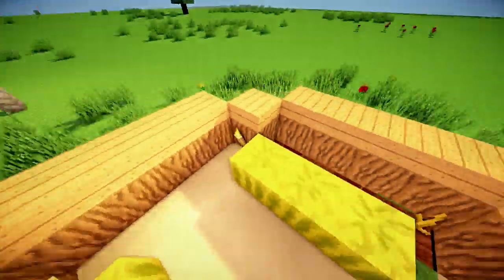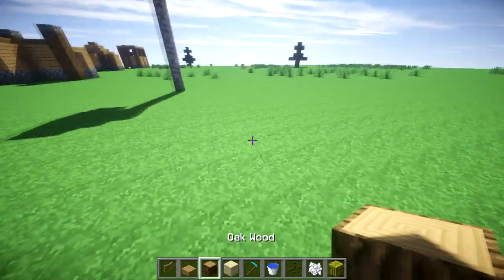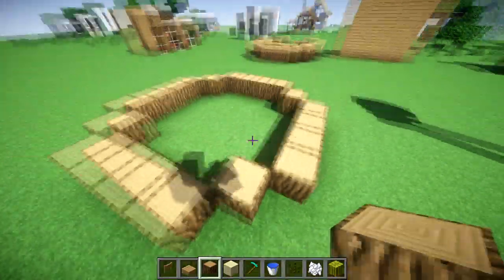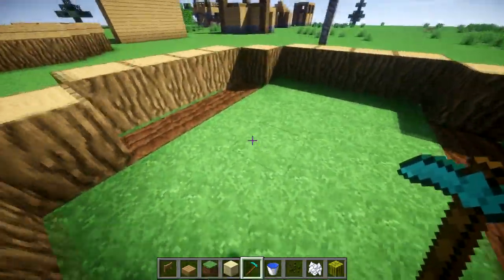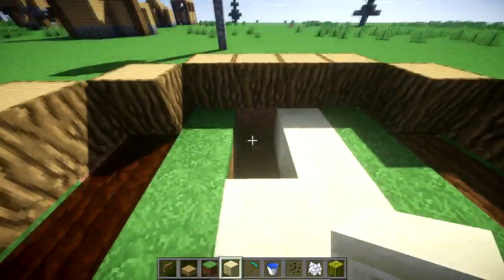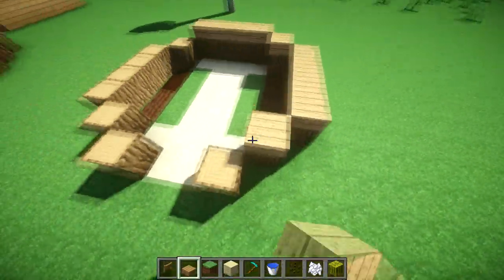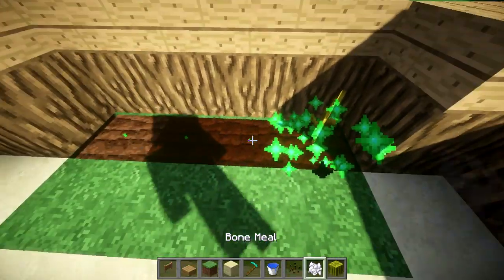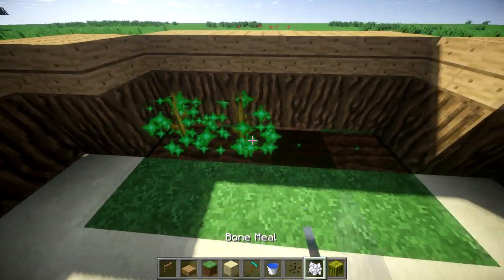Minecraft: Simple Melon Farm Design Tutorial Xbox/PC/PE/PS3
This Minecraft simple melon farm design tutorial on Xbox/PC/PE/PS3 shows how to build a melon farm. Thank you guys so much for watching!